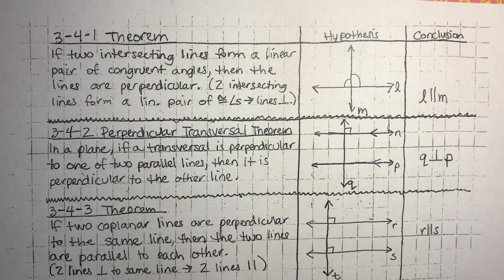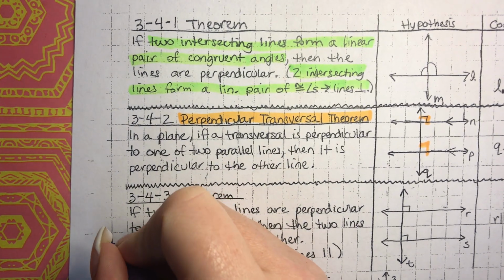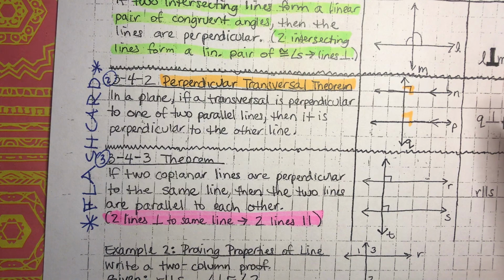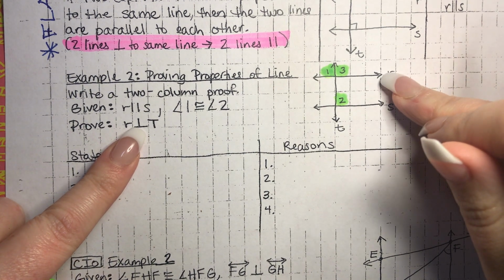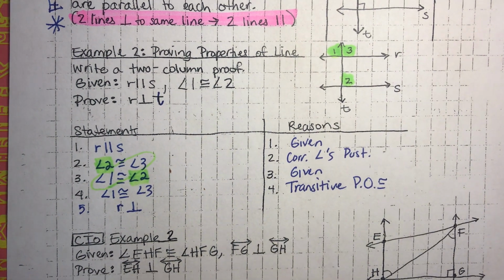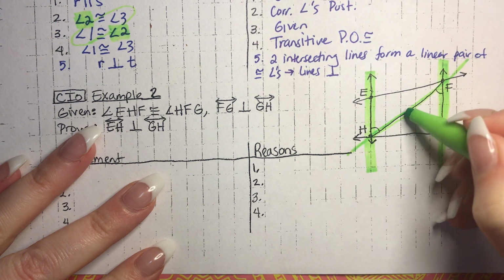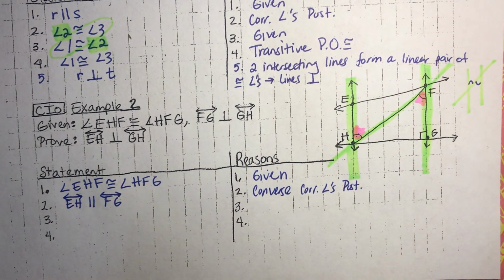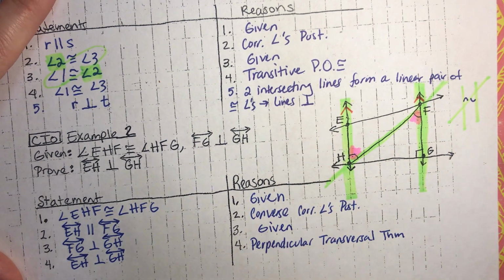Chapter 3.4 Proving Properties of Lines Ex. 2